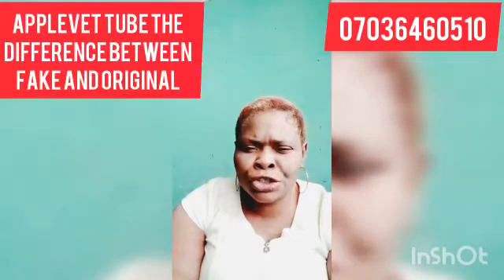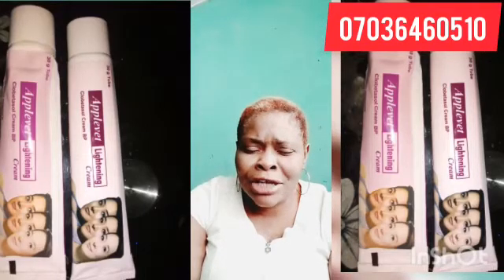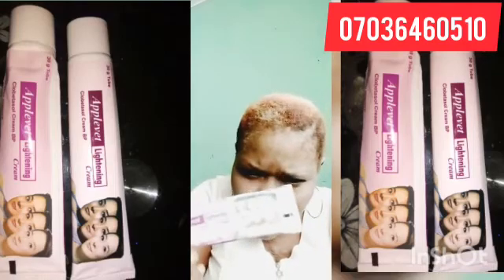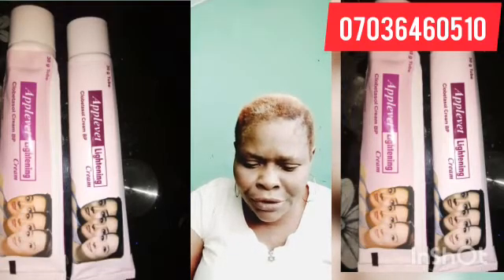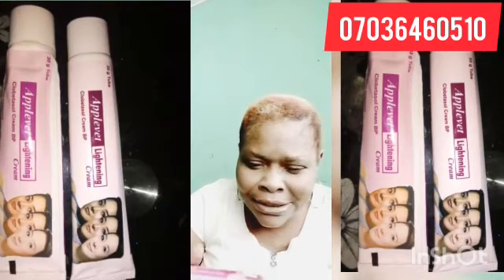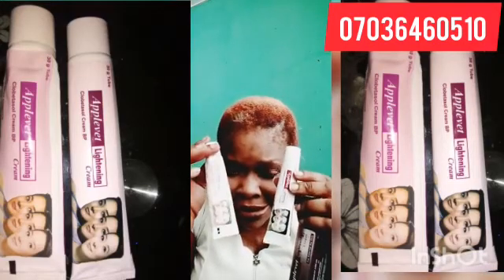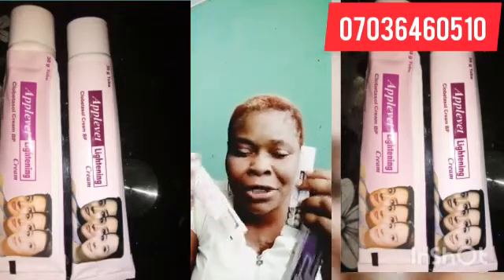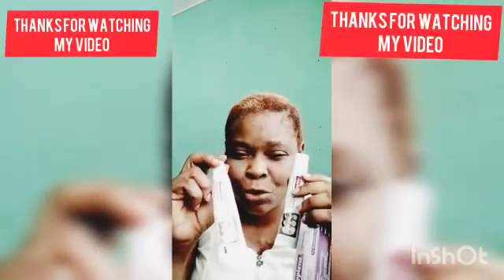How to identify the original and the fake of Applevet Lighting tube.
The differences between the original and the fake one